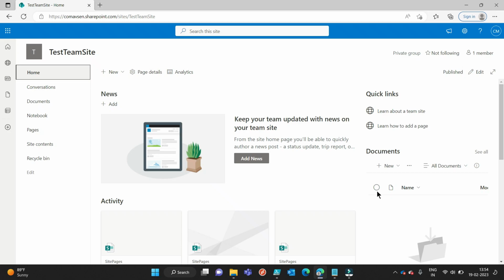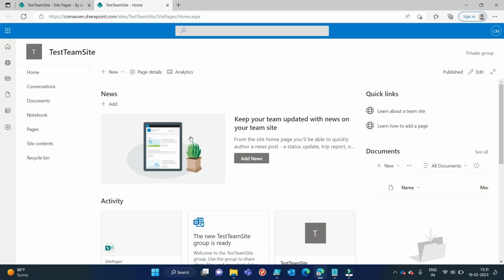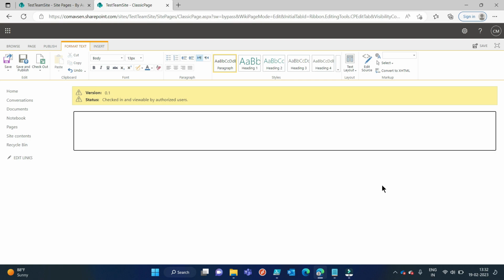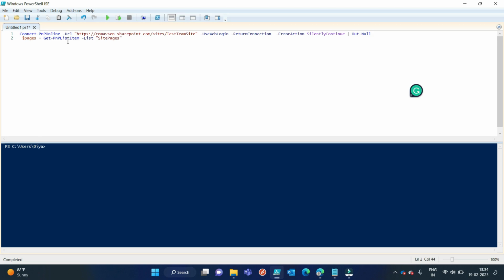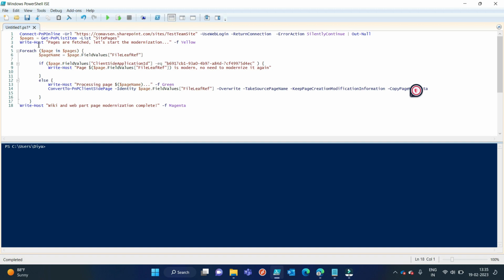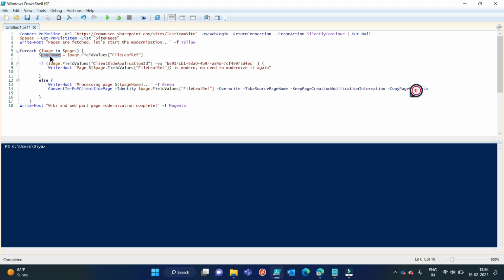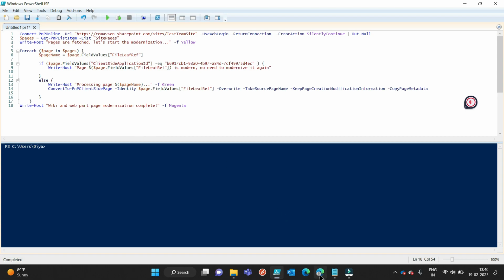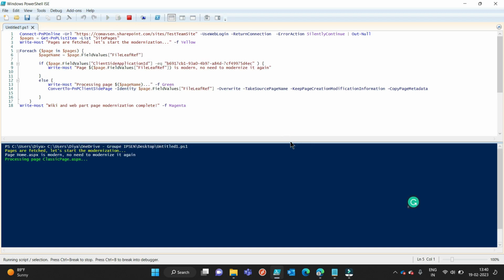How to convert classic or wiki pages to modern pages in SharePoint Online using PnP PowerShell.